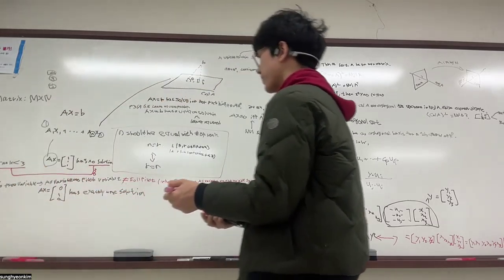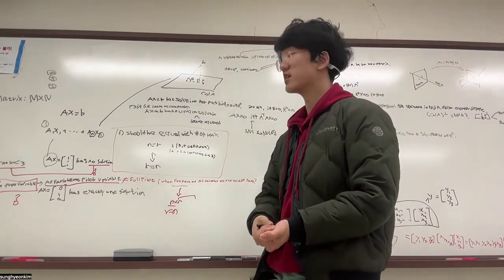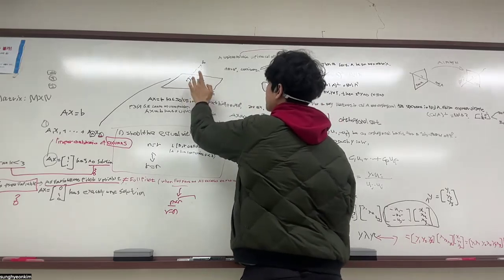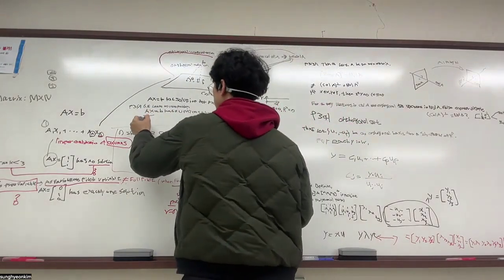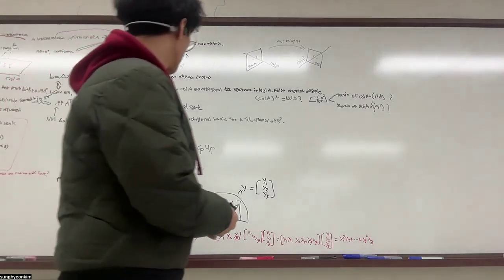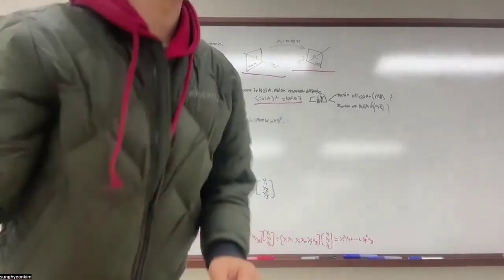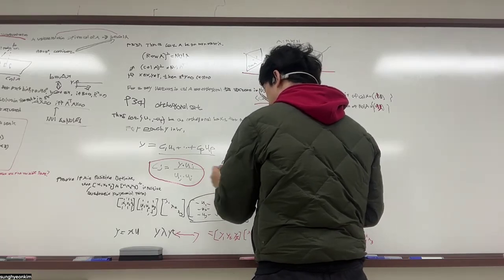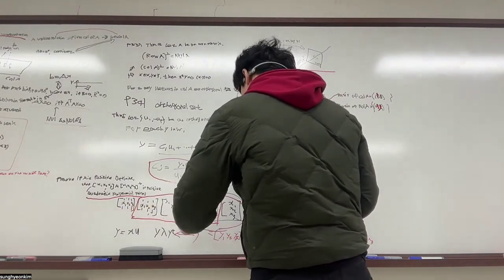Linear Algebra Problem on why positive Definite has positive polynomial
20241206
Linear Algebra Problem on why positive Definite has positive polynomial, view on Ax=b as linear combination of column, Row space A's orthogonal complement, zero vector is orthogonal but linearly independent on other vectors